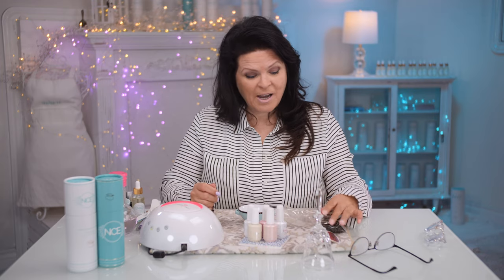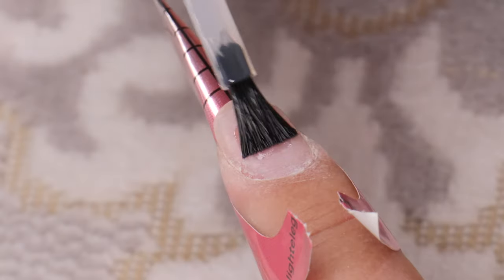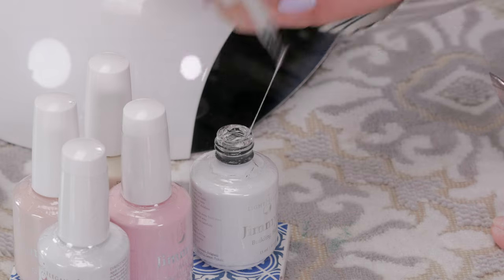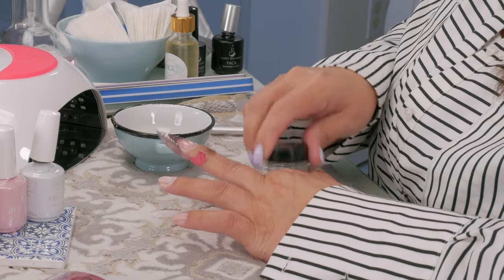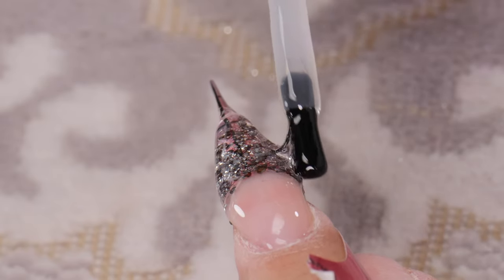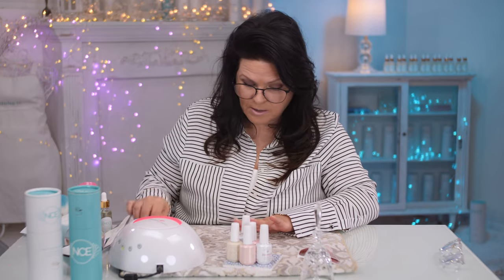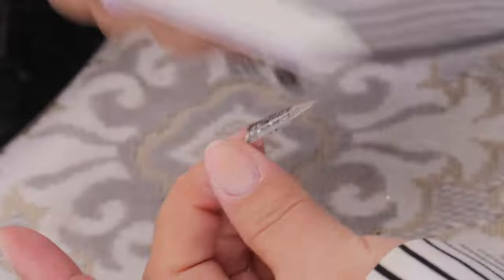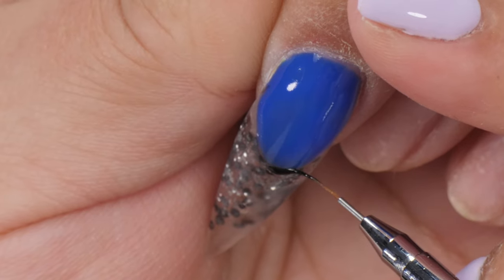Builder Gel In A Bottle - With A Spice from My Kitchen👩🏻‍🍳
Inspiration is everywhere. Even items from your kitchen can look beautiful in your nails. There are a few things you should know as you build with a builder gel to maintain perfect structure. Join me for a relaxing video as I build these beauties.

My ‘Suzie’s Clean Acrylic: Slow Cure/Low Odor and Fast Cure Collections Acrylic Collections and Premium Files’ are available to everyone, both DIY’s and Pro’s!
*My Suzie’s Monomers NOW SOLD SEPARATELY

Featured in this video:
Crystal Clear JimmyGel Building Base in a Bottle

00.03 Hey Should Have Been Me by Onda Norte ◦
00.44 Occurrence by Martin Gauffin ◦
01.43 Violet Breeze by Giants' Nest ◦
02.37 Disconnect by Tom Quick ✫
04.41 Holding Anchor by Giants' Nest ◦
06.00 Dismantle by Peter Sandberg ◦
09:06 Youth Is Wasted on the Young by Tellow ◦
10.12 Occurrence by Martin Gauffin ◦
12.30 Borrowed Matches by Tape Machines ◦
13.34 Ambiance by Johannes Bornlöf ◦
14.30 Crack On by Dylan Sitts ◦
15.31 Hey Should Have Been Me by Onda Norte ◦